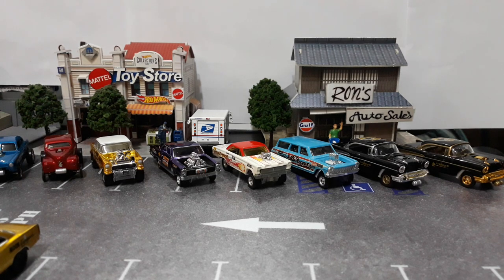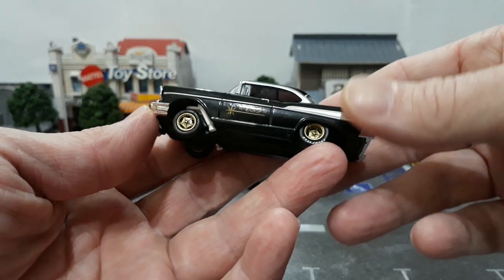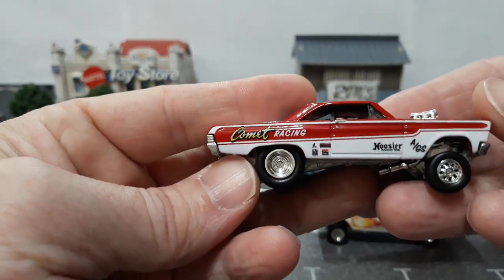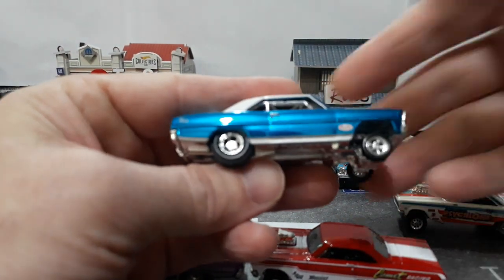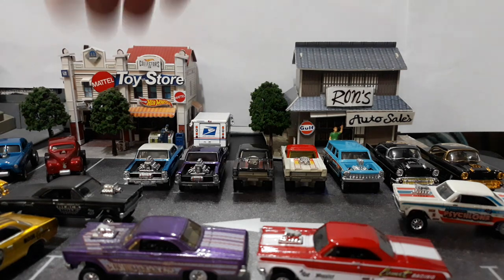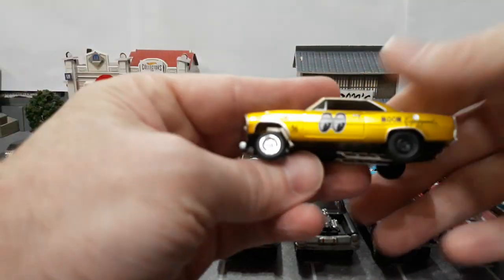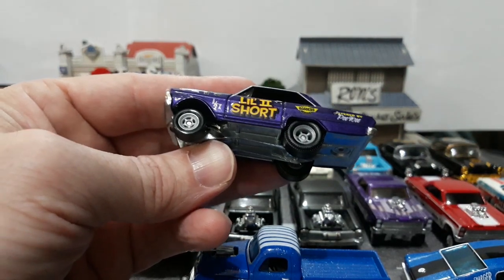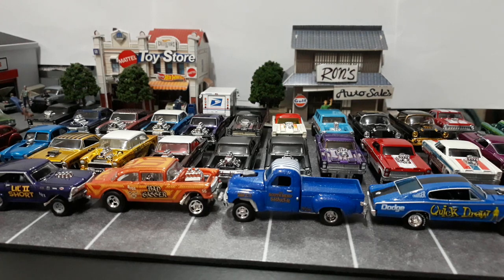Gasser Paradise Over 30 Straight axle 1/4 mile terrors from Hot Wheels & M2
"Gasser Paradise", This episode is for all of you Gasser fans. I brought out every traditional straight axle Gasser I own from Hot Wheels and M2 Machines for a total of 33 premium pieces.
The examples from Hot Wheels include an RLC 55 Chevy Belair Gasser, almost every RLC 66 Super Nova Gasser and every retail premium release of both castings. We also brought out several examples of the Hot Wheels 65 Mercury Comet Cyclone gasser and 63 Nova Altered wheel base Gasser.
Then for M2 we have the very first 57 Chevy Gasser and it's very Rare 1 of 300 super chase variation, We also have their take on a 67 Nova Gasser from the mooneyes liquid gold series and a few other M2 straight axle quarter mile warriors.